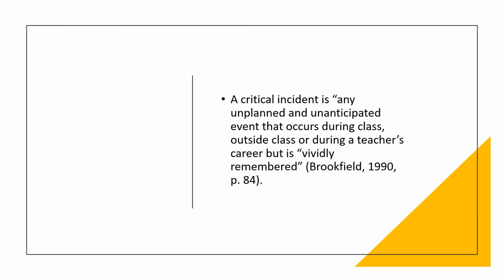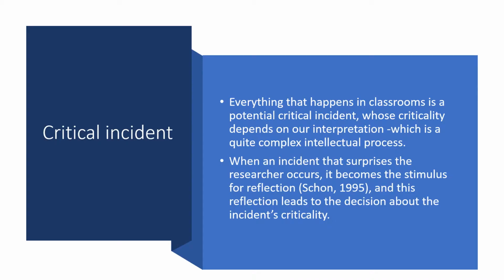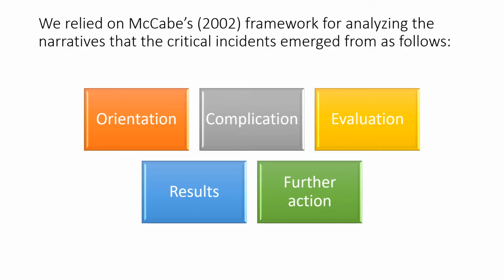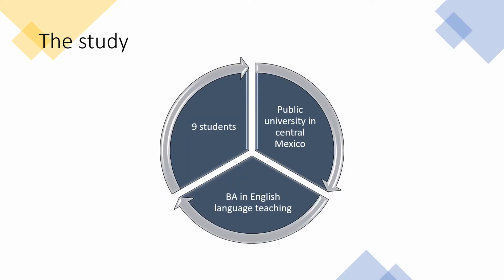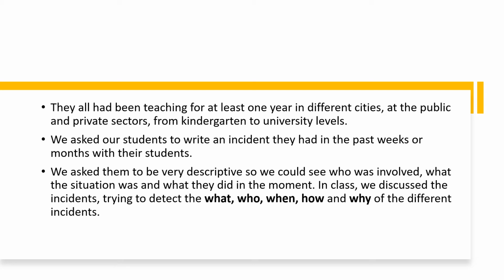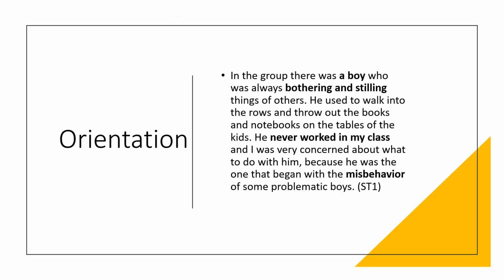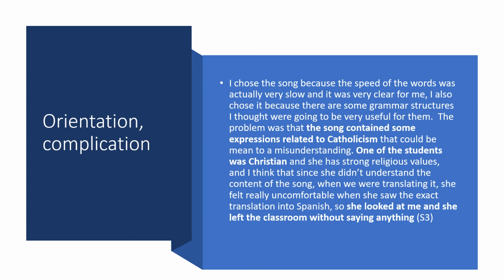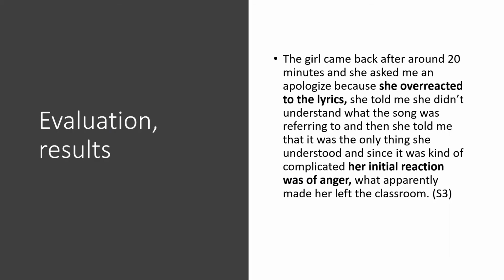Critical incidents in the lives of ELT practitioners from reaction to reflection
Critical incidents in the lives of ELT practitioners: from reaction to reflection. This is a presentation given at FEL 2020